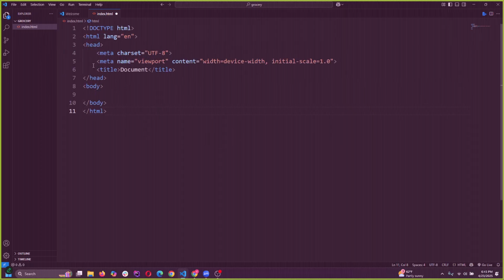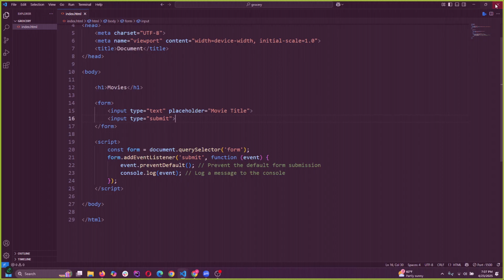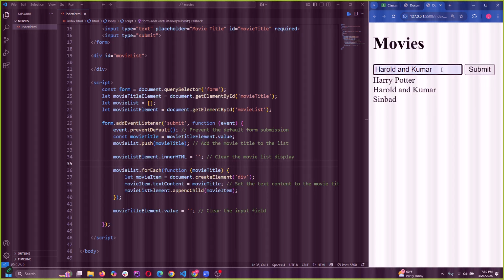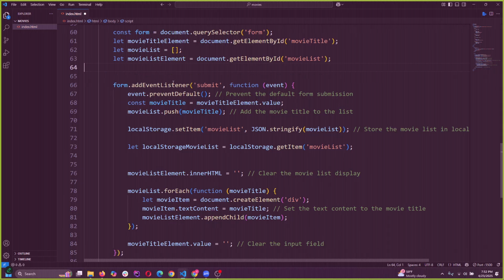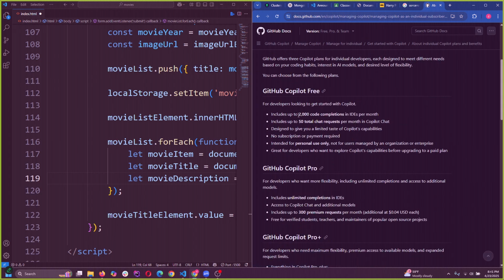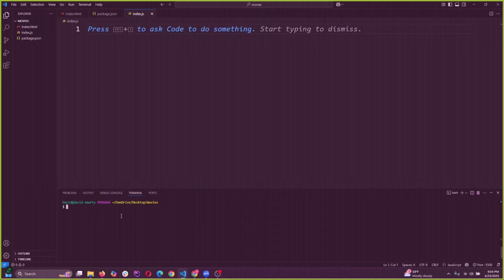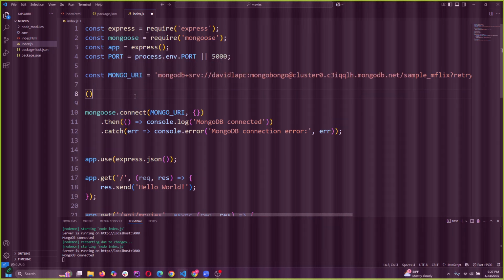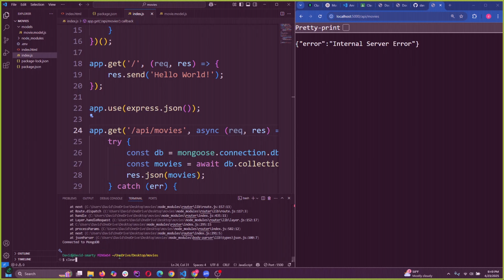2025 04 23 WST154 & 155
Movies website
MongoDB issues.